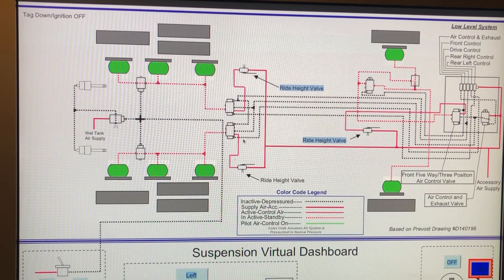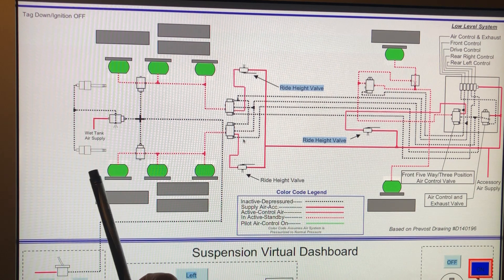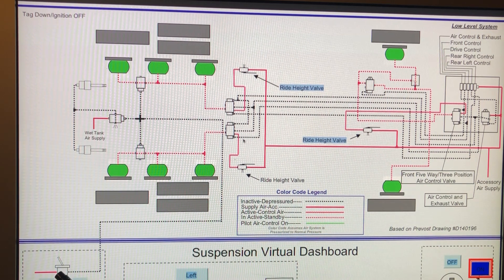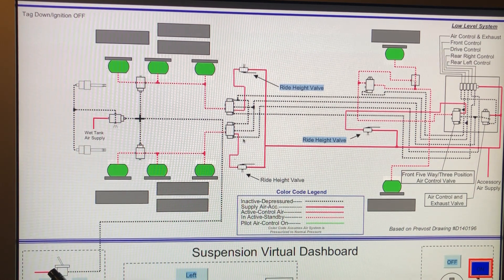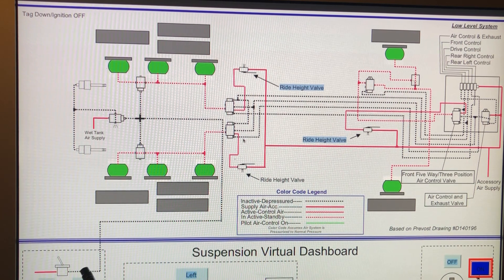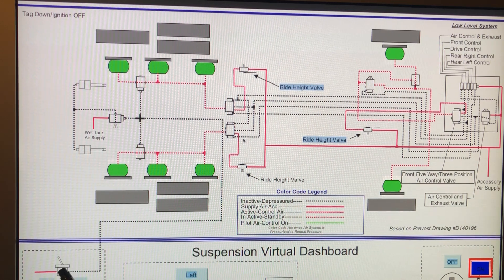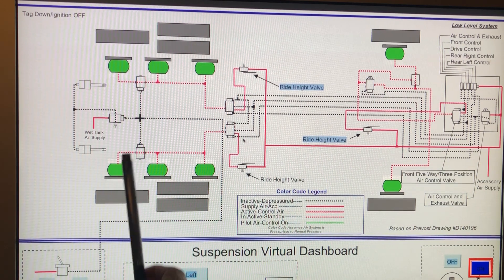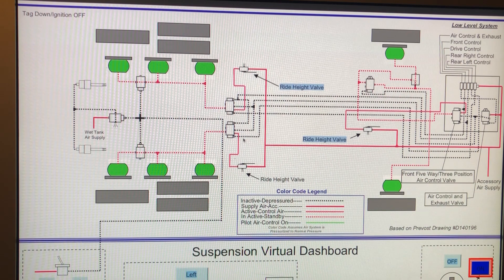PREVOST COACH- Figuring out why tag bags are deflating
This video explains how the tag airbags work on a PREVOST XL coach with LEVEL-LOW option.